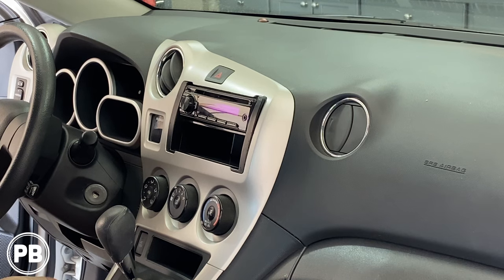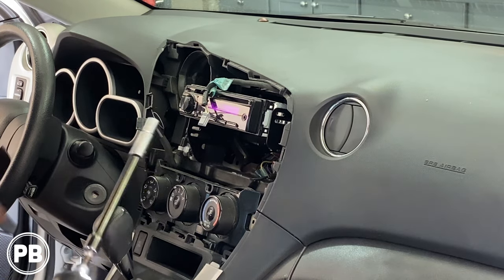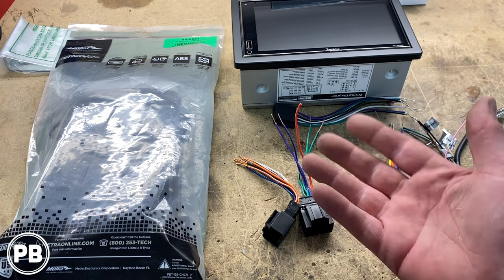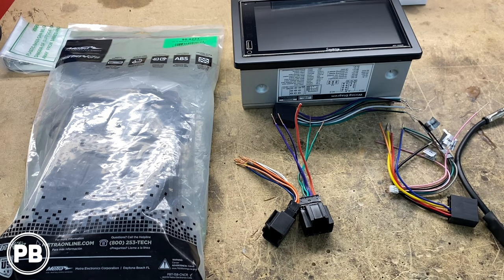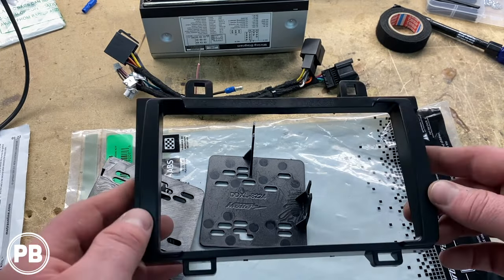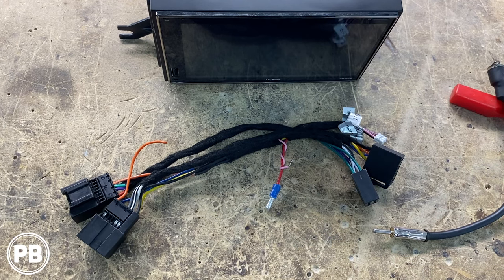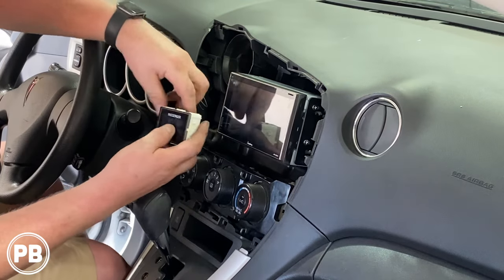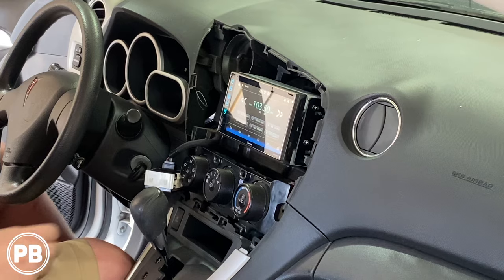2003 - 2010 Toyota Matrix / Pontiac Vibe Radio Install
Watch a full tutorial as a 2009 Pontiac Vibe will have a new double din radio installed.  We will be replacing the existing radio and installing a unit with CarPlay & Android Auto and bluetooth for more modern features.

NOTE: Parts vary depending on your year and whether you have the Pontiac Vibe or Toyota Matrix version.  See below for different parts for different years and models for your install!

This video applies to Pontiac Vibe / Toyota Matrix models for years 2003, 2004, 2005, 2006, 2007, 2008, 2009, and 2010. This video also includes dash trim and stereo removal, complete installation for the radio, wiring, and testing!

--Pontiac Vibe Years 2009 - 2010--
*Joybring Double Din Radio (Android)
--Recommended Budget Radio
*Metra 95-8224 Double Din Dash Kit
--Use Metra 99-8224 for Single Din Dash Install
*Metra 40-CR10 Antenna Adapter
*Metra 70-2105 Wiring Harness Adapter
*(optional) Add-a-Circuit
--If you have steering wheel volume controls, use the universal adapter

NOTE: If you have the Toyota version, no need to run a red wire to the fuse box, your Toyota has accessory provided in the radio harness already!
--Recommended Budget Radio
*Metra 70-1761 Wiring Harness Adapter
--If you have steering wheel controls for the radio, use the Crux SWRTY-61S
--If you have JBL audio & Steering wheel controls for the radio, use the Crux SWRTY-61J
--If you have JBL W/O Steering wheel controls for the radio, use the Axxess TYTO-01

--Pontiac Vibe Years 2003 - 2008--
--Recommended Budget Radio
*Metra 99-8205 Single / Double Din Dash Kit
*Metra 40-GM10 Antenna Adapter
*Metra 70-2003 Wiring Harness Adapter
*(optional) Add-a-Circuit

--Recommended Budget Radio
*Metra 95-8202 Double Din Dash Kit
--Use the AI TOYK975 Kit for Single Din Radios

--Recommended Budget Radio
*(optional) Add-a-Circuit